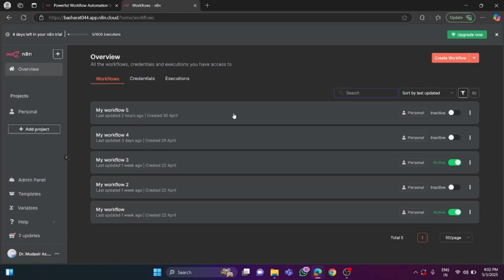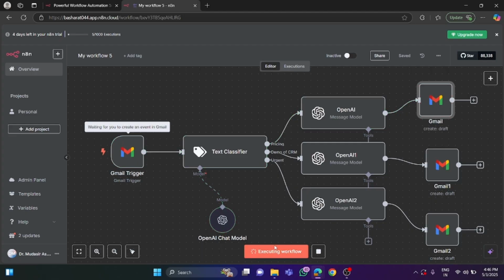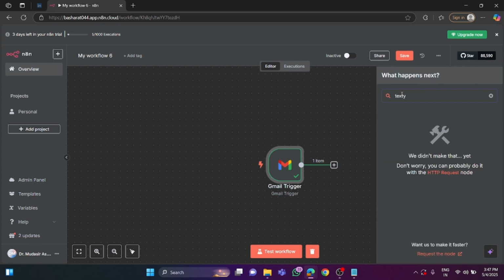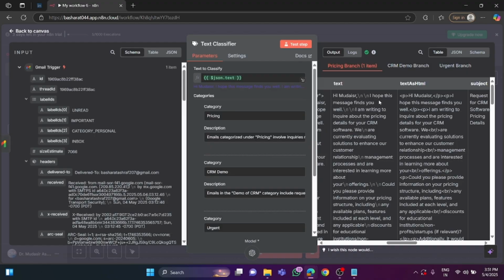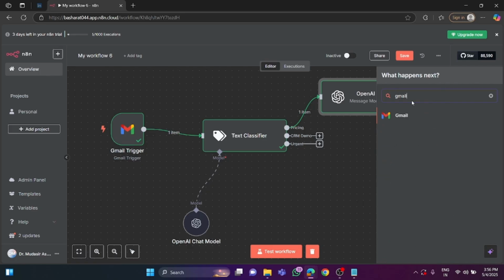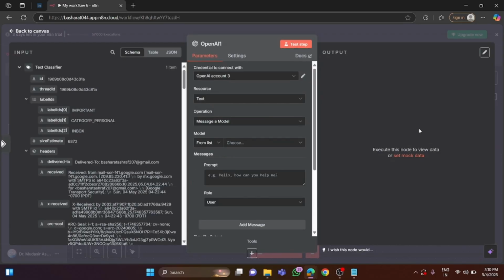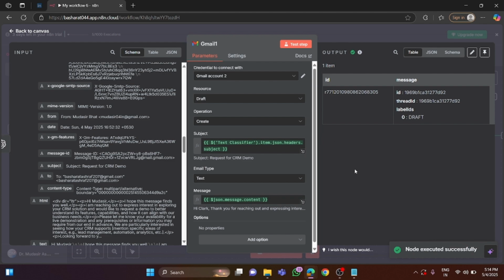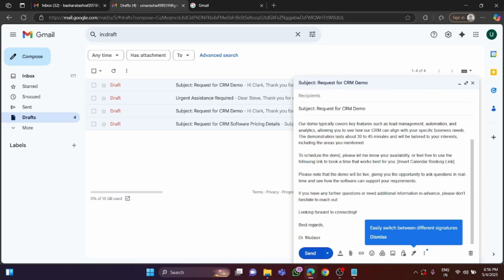Build an AI Email Assistant and Get Paid for it!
In this video, I will show you how to build an AI-powered email assistant using n8n and OpenAI — no coding required! You’ll learn how to automate email replies for customer support, sales, real estate, recruitment, and more — and even turn it into a paid service you can offer to clients.

💡 What you’ll learn in this video:
✅ How to set up n8n (no-code automation tool)
✅ How to connect Gmail and OpenAI API
✅ How to classify emails with AI (urgent, pricing, demo)
✅ How to generate automatic, personalized replies
✅ How to create draft emails you can review before sending
✅ How to apply this system to real-world industries and get paid!

✨ Tools I’ll use in this video:

n8n.io
OpenAI GPT-4 API
Gmail

⏰ Timestamps:
00:00:00 Introduction
00:00:57 Setting up n8n
00:03:35 What we’ll build
00:07:30 Creating the workflow
00:22:30 Generating AI email replies
00:31:21 Final test & wrap-up

📥 Resources mentioned:
                  ✨n8n.io
                  ✨OpenAI API

If you have any questions about building your own AI email assistant or using n8n + OpenAI, drop them below — I’m happy to help! 💬